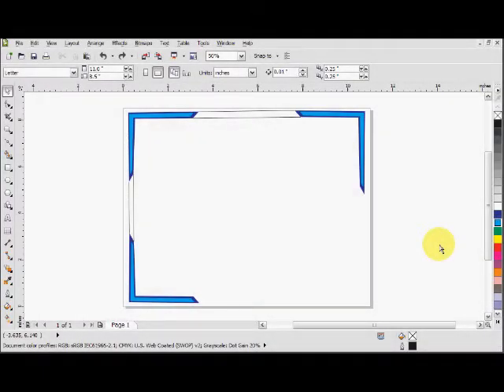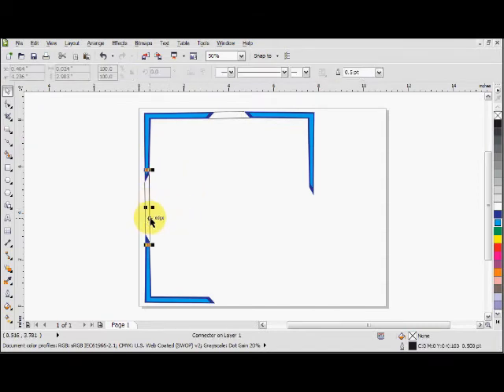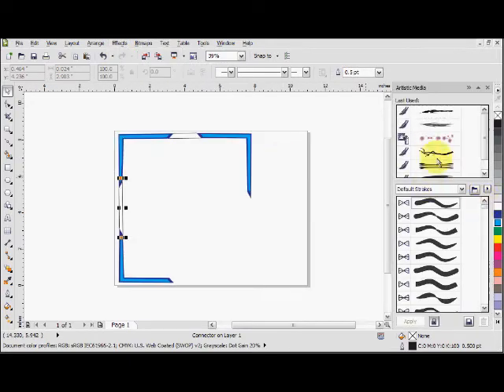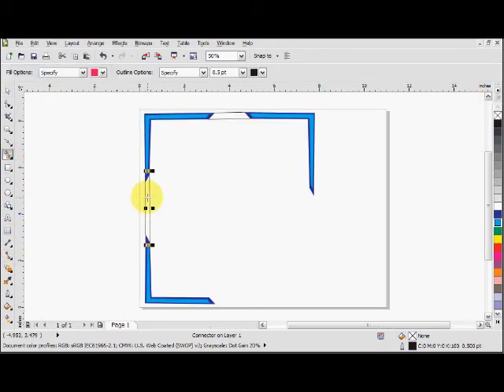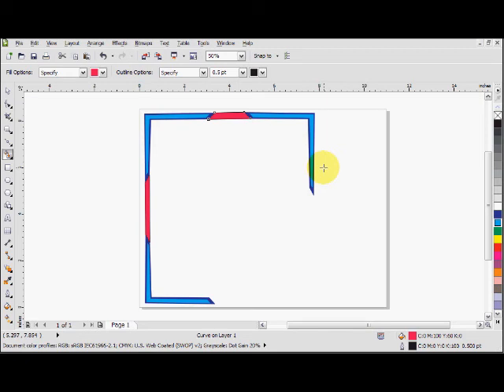Corel Draw X5 Connecting Lines Tutorial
A Corel Draw X5 tutorial on the brand-new feature called connecting lines by Cremnlin